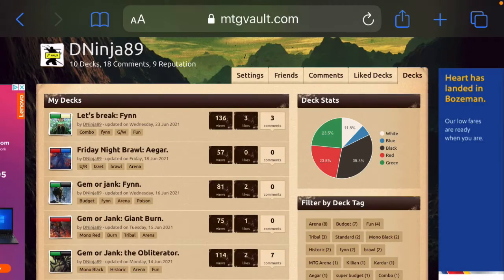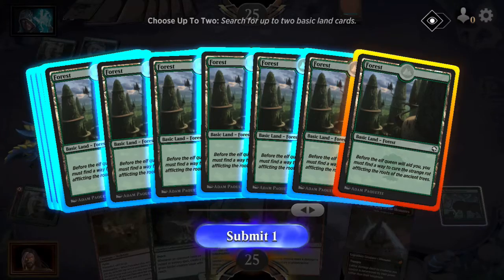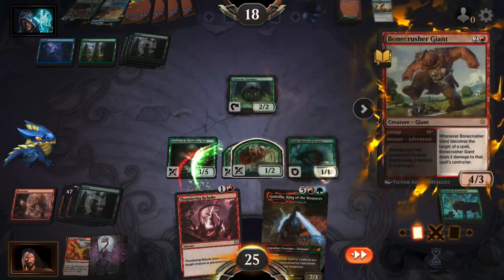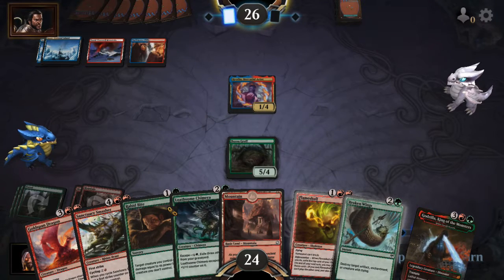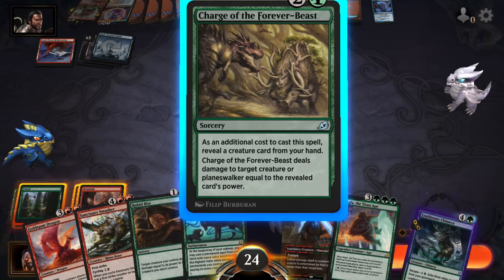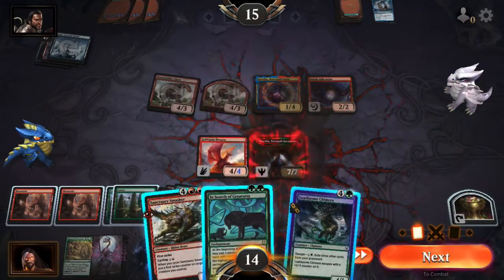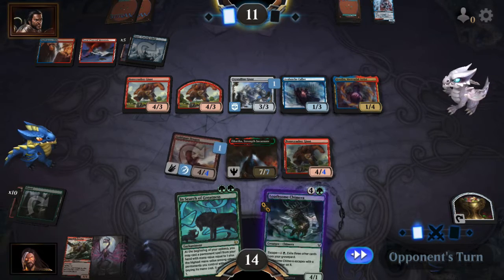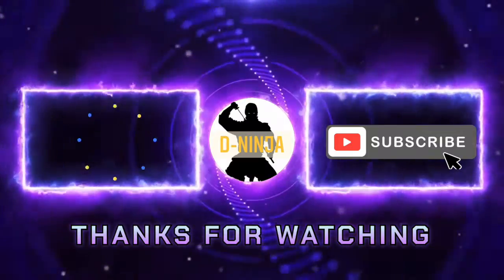Friday night brawl: Godzilla 2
What’s going on guys DNinja89 here and I’m back with another Friday night brawl. This week we are going back to my first Brawl deck. Let’s see if we can go 5 and 0 again!

An awesome website for deck building.

Music.

Legal stuff.

All images and art belong to wizards of the coast.